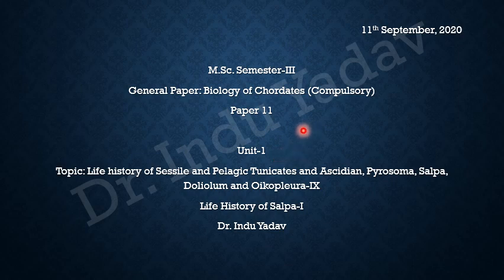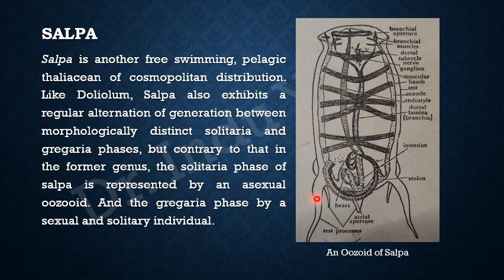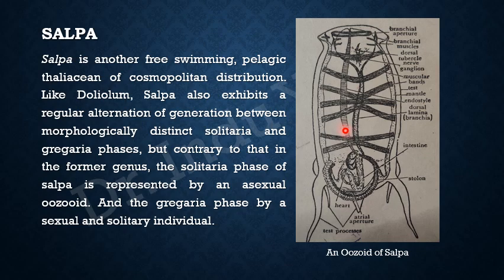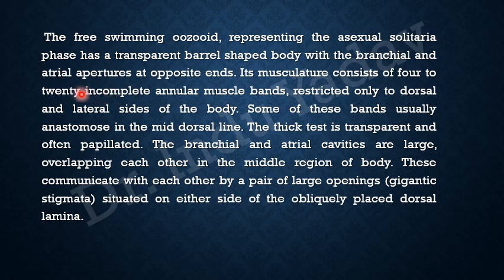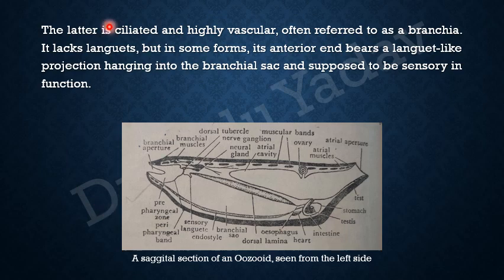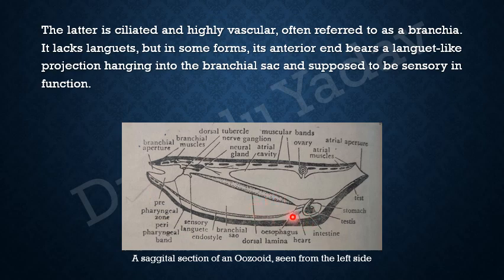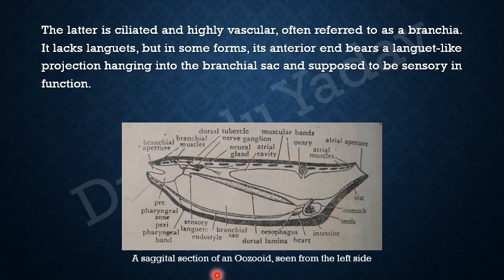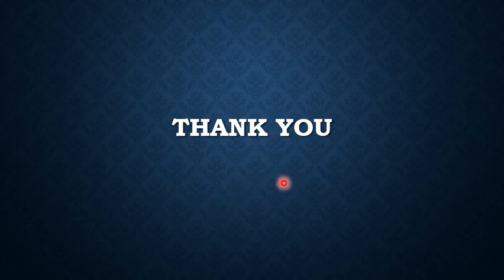Life History of Salpa 1